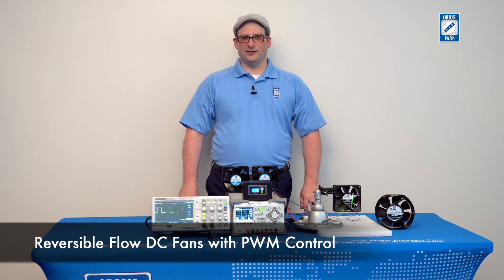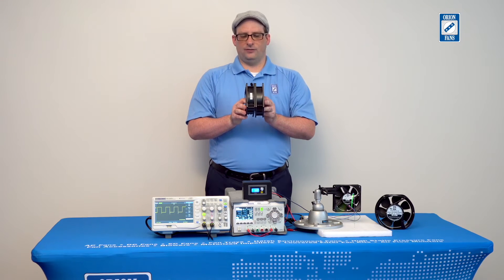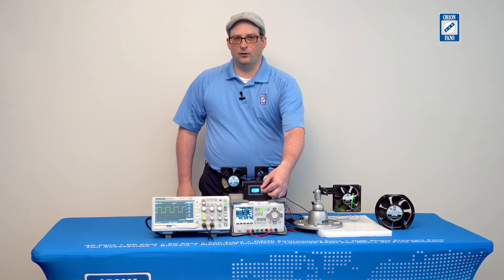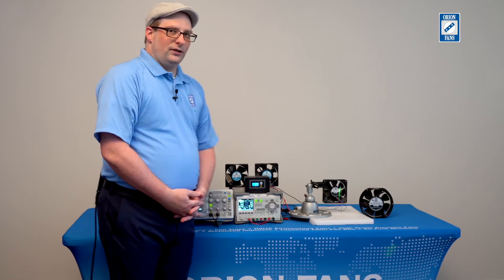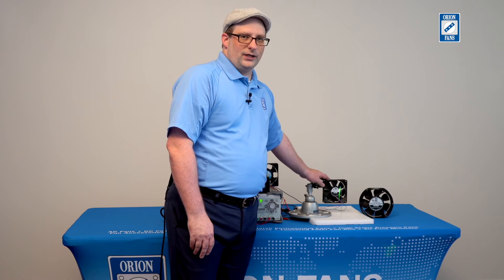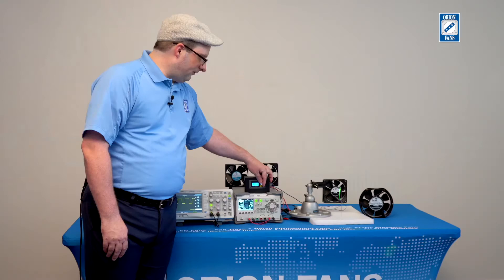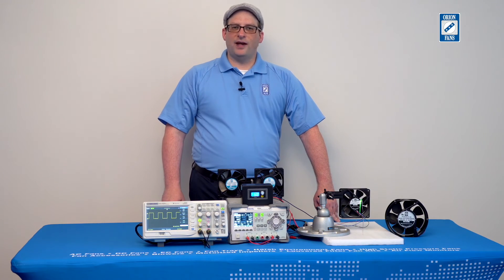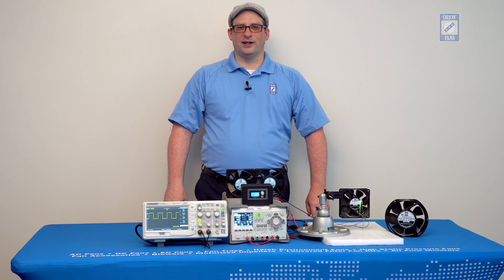Reversible Flow Fans Explained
Over the years, innovations like Brushless DC motors and PWM speed control technologies have improved the fan world. However, one obstacle that still troubles engineers is the limits of providing multi-directional airflow. Previously, if designers wanted to achieve two different directions of airflow, two fans would be required. Such an arrangement requires added space in the design and increases maintenance and failure potential. Orion Fans provides a solution with Reversible Flow Fans that utilize microcontroller-based designs, giving engineers both directional flow and speed control in a single fan.